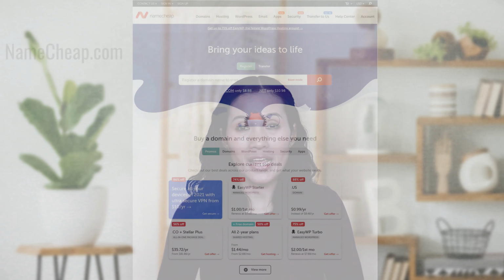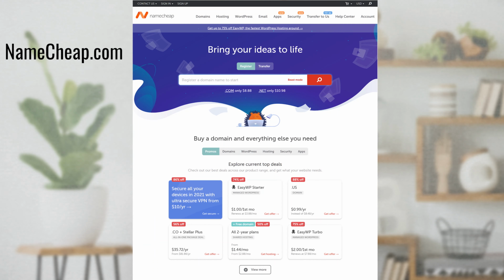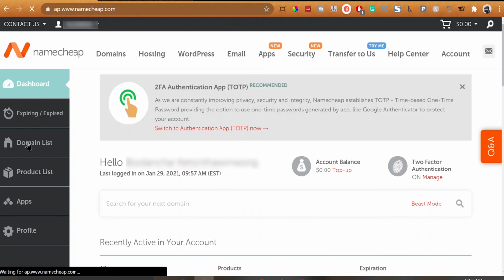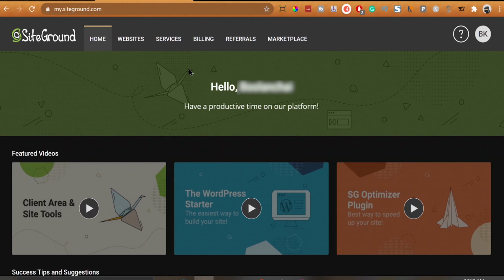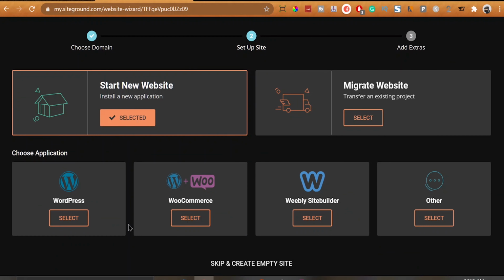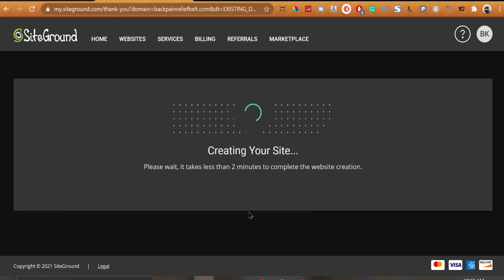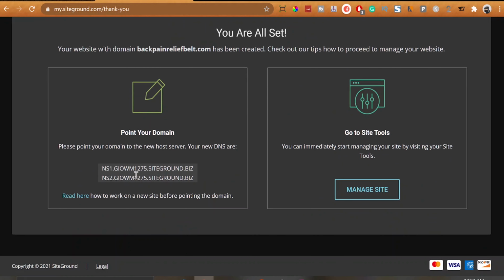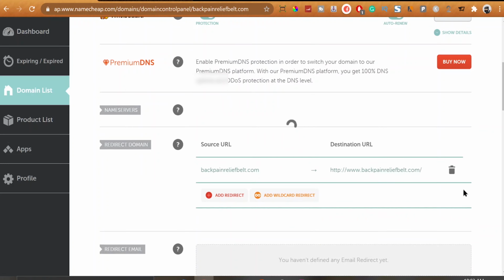Build WordPress Dropshipping Store/Website With WooCommerce - Start to Finish | Ep. 1 of 4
This video is the first one of the four episodes. I will show you how to create a WordPress dropshipping store using WordPress and WooCommerce. In this episode, we will gather some user requirements and designs. I will show you how to point a DNS of your domain name (website name) to another Web hosting server.

⏲️  TIMESTAMPS  ⏲️
0:00 - Intro
1:06 - Buy a domain name
1:50 - Buy a Web hosting provider/server
3:08 - Shopify vs WordPress with WooCommerce
4:38 - How to update/point your website's DNS address from NameCheap to your SiteGround's web hosting server so you can set up a WordPress website on SiteGround.
8:48 - Create a persona
10:52 - Choose a color palette
11:51 - Create a logo and icon